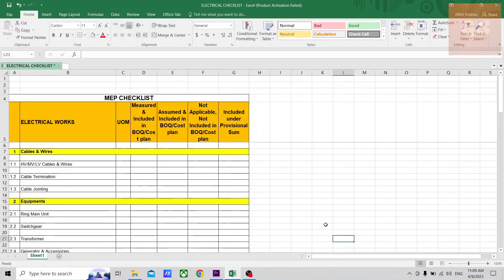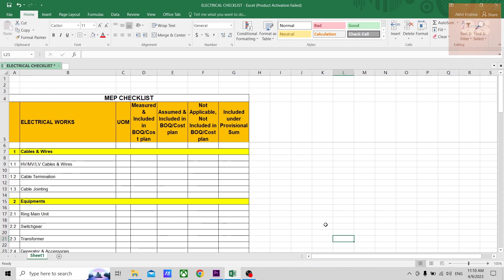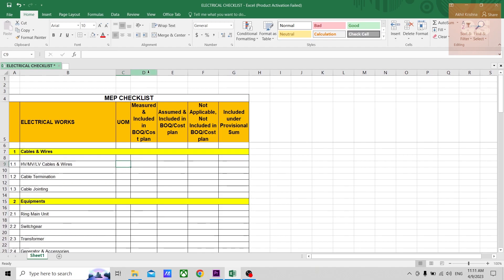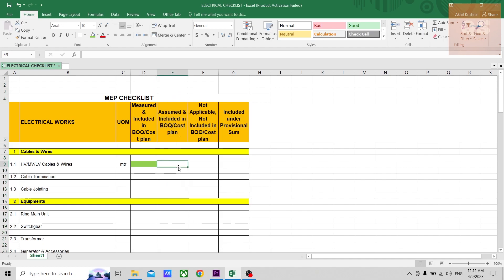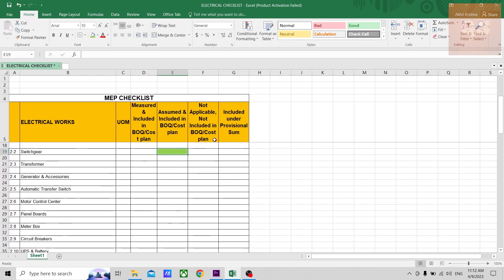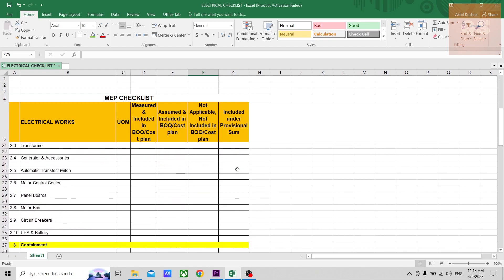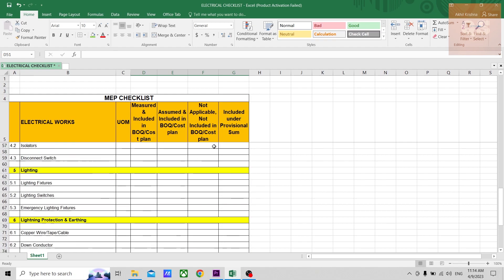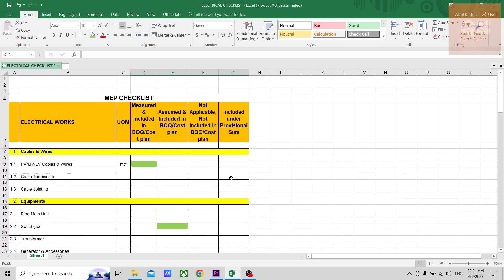MEP Quantity Surveying | Checklist for Electrical works | Measurement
This checklist will help you cross check the Electrical Measurement Take Off's.